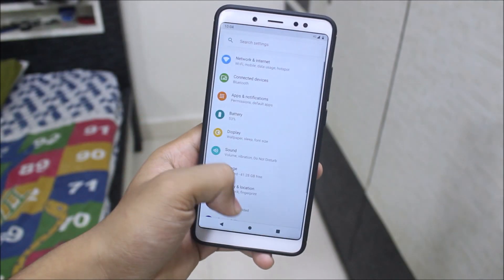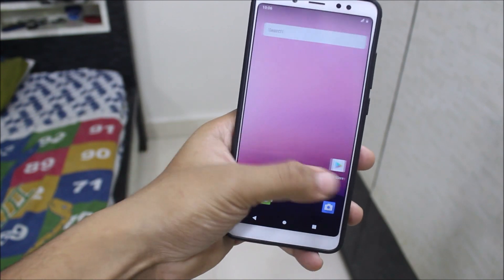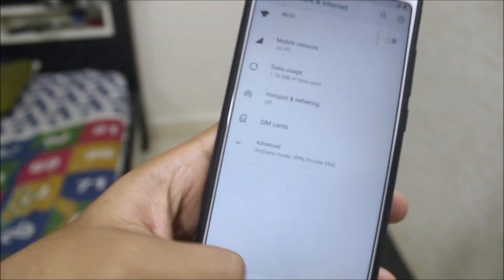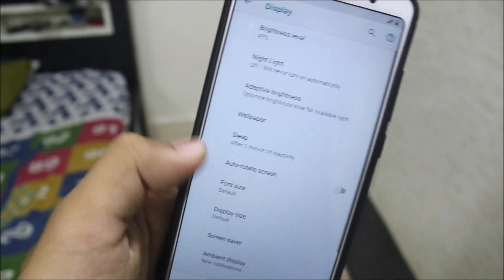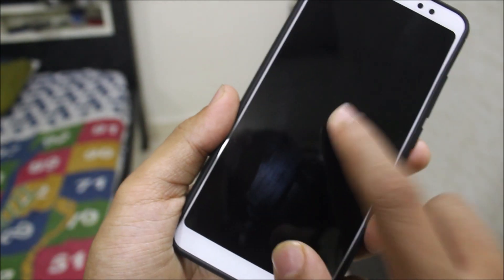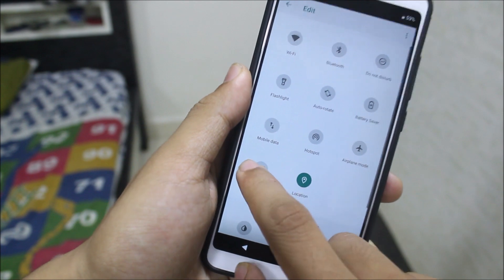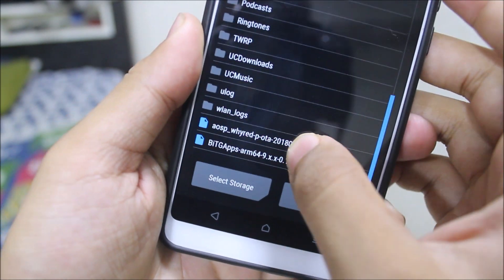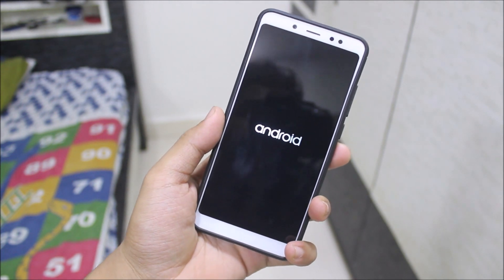First Android 9.0 Pie Custom ROM For Redmi Note 5 Pro!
In this video, we're going to take a look at the First Android 9.0 Pie custom rom which is the AOSP Pie for our Redmi Note 5 Pro.

Credits - akhilnarang (Recognized Contributor/Recognized Developer, XDA)

Features -
Android 9.0 Pie
5 August 2018 Security Patch
Night Light
Ambient Display
Double Tap To Wake
Face Unlock
Gestures
VoLTE